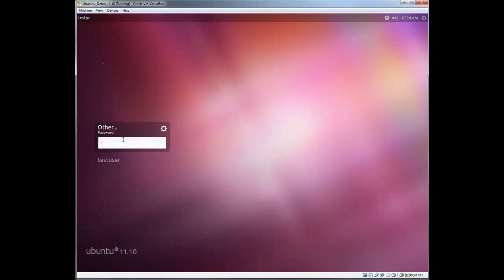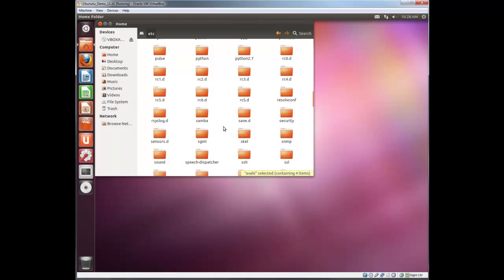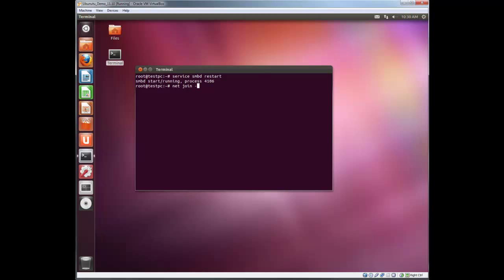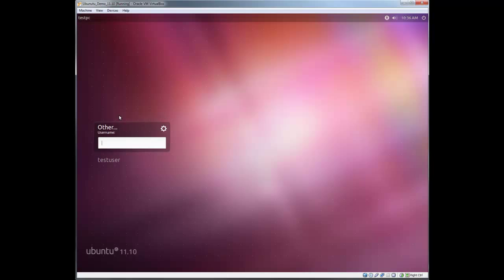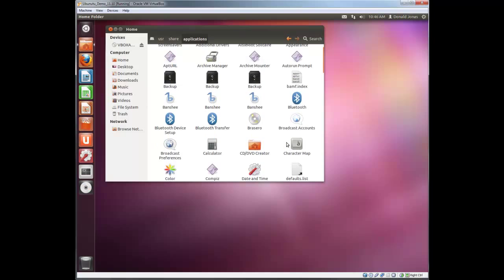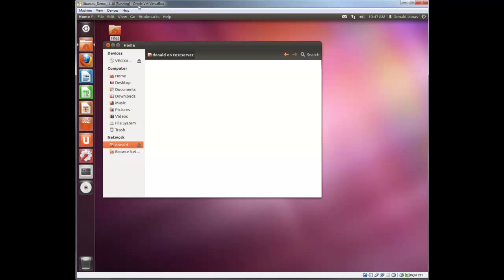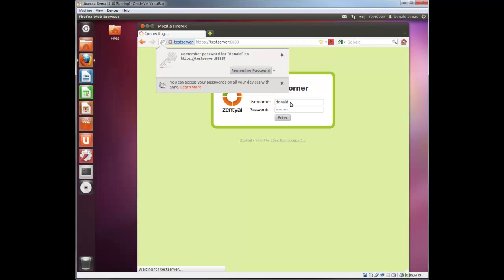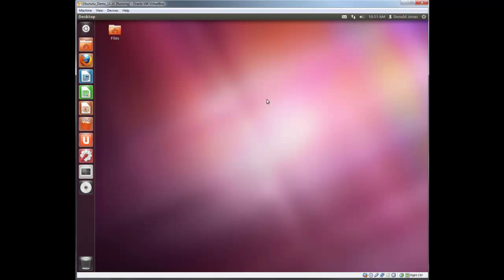Joining Ubuntu 11.10 to Samba Server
This tutorial covers how to join a Linux client to a Samba server thereby creating a trusted relationship for file sharing.  This video also demonstrates how to map remote file shares to the Linux desktop.